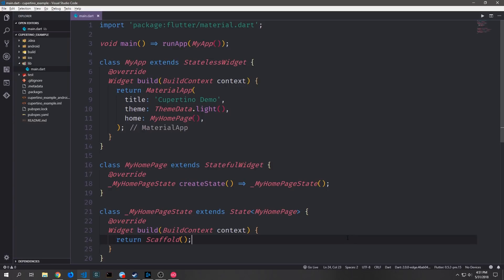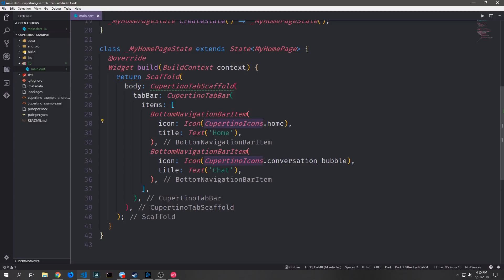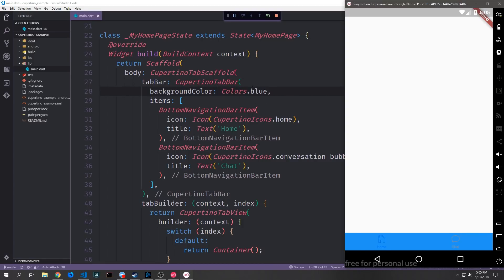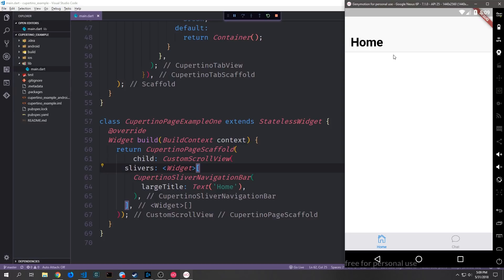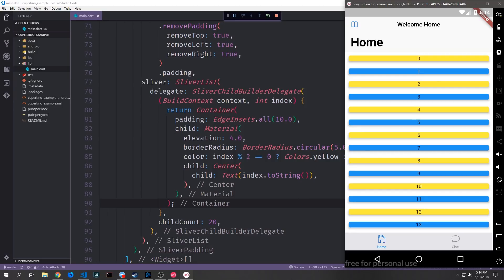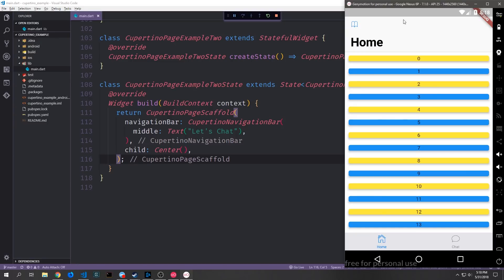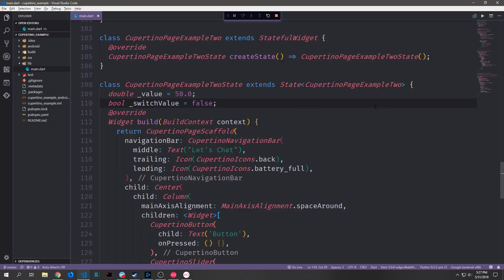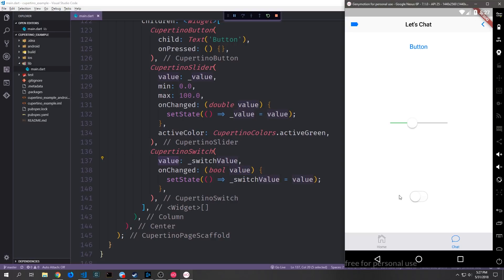Using the Cupertino Library to Add iOS Themed Widgets to the App in Dart's Flutter Framework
In this tutorial, we take a look at some of the cupertino themed based widgets in Flutter.

ETH: 0x03247265dd5242605bD2FA3c40fb3b70d9e3D685